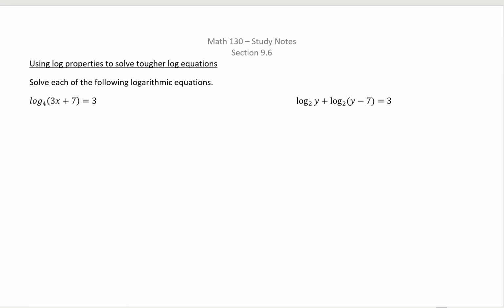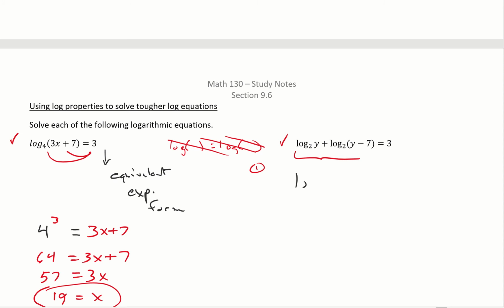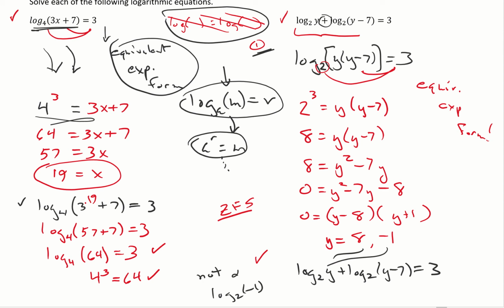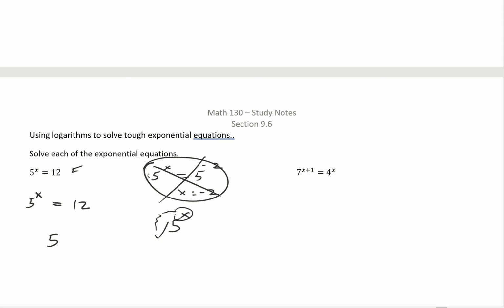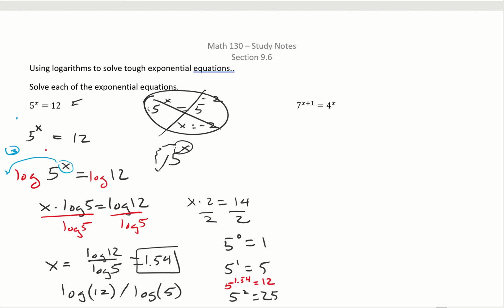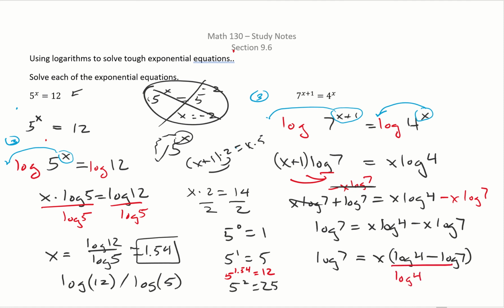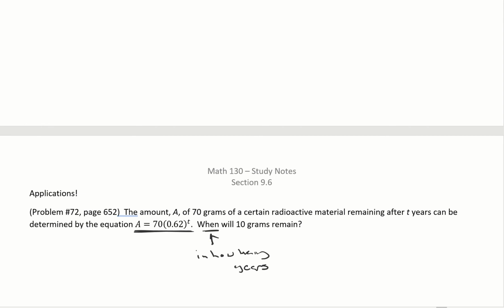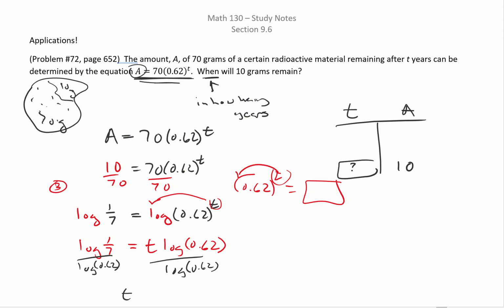Section 9.6 part b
Exponential & logarithmic equations - more involved